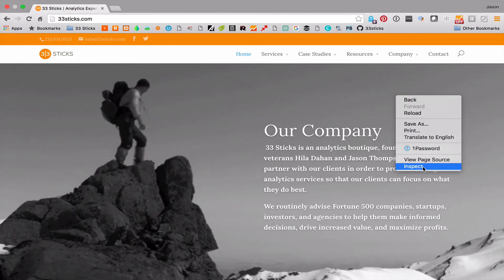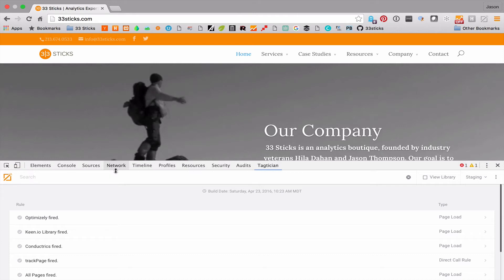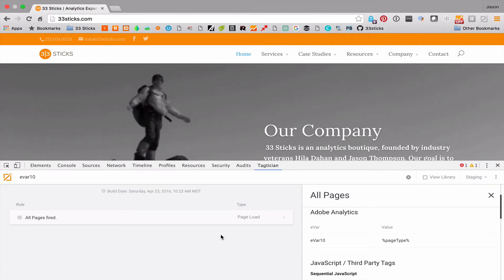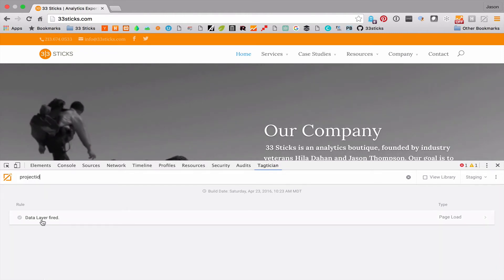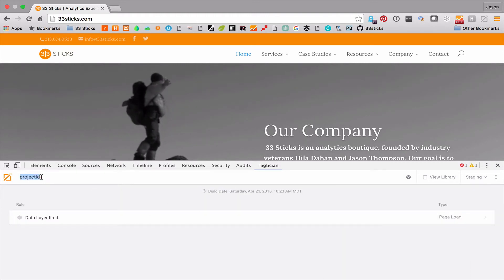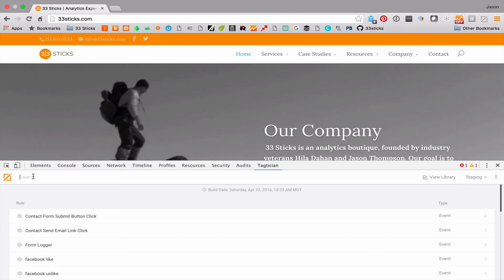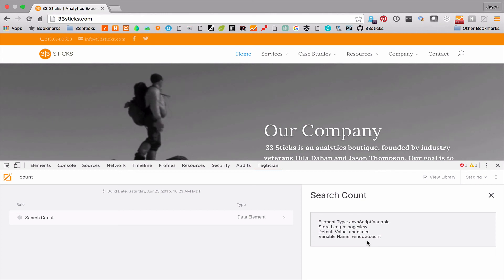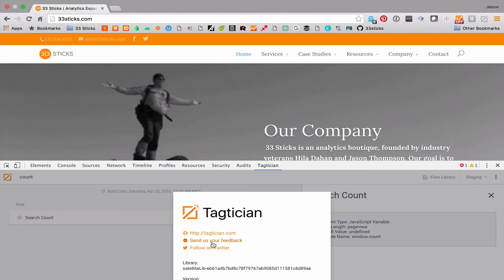Tagtician: How to Search Adobe DTM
Use Tagtician to search deep within Rules and Data Elements